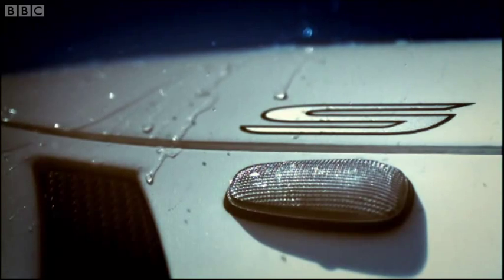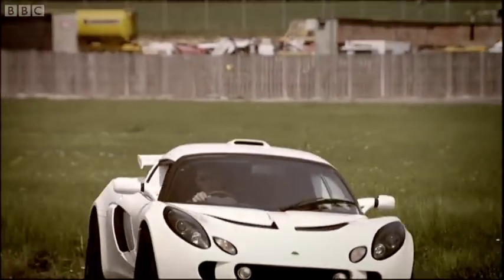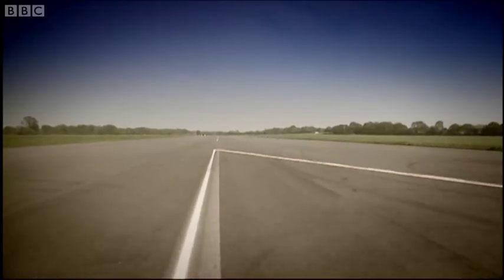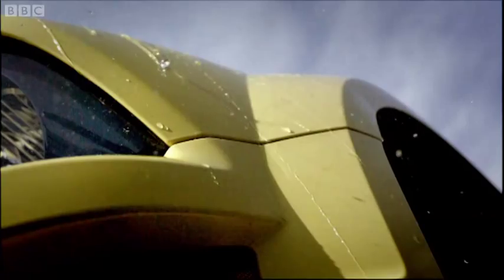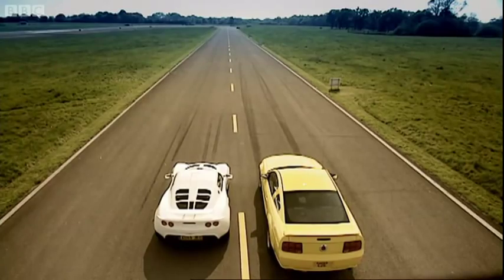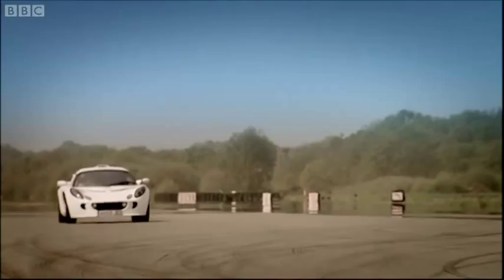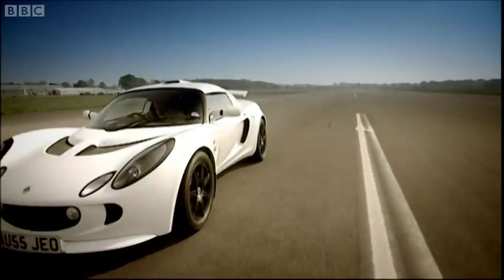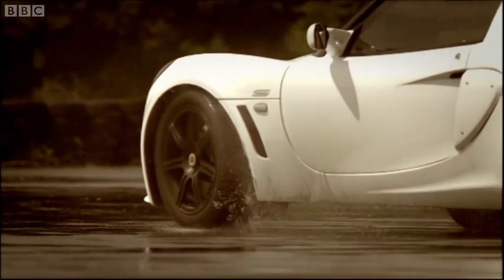Lotus Exige vs Ford Mustang | Top Gear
Jeremy pits the Japanese-powered Lotus Exige against the all-American Ford Mustang on a two lap race of the Top Gear track. Which will come out on top - the sushi or the hamburger?

What cars do you prefer? Japanese or American? Taken from Top Gear Series 8 Episode 3.

Welcome to the most comprehensive collection of official Top Gear clips. Whether you're searching for a caravan challenge, Ken Block in the Hoonicorn, cars versus fighter jets, Stig power laps or the latest Chris Harris Drives, you can find all the iconic films here.